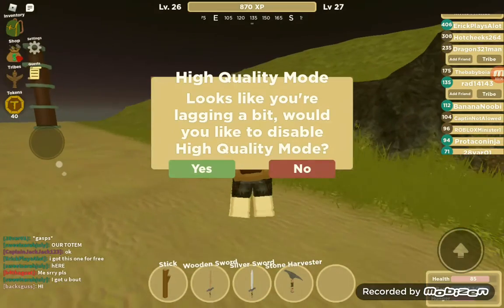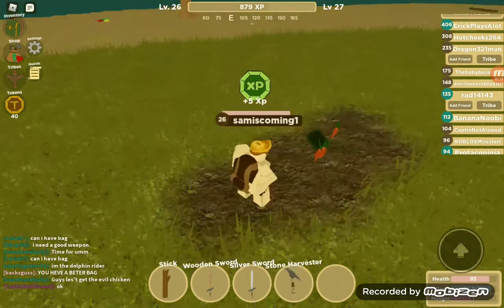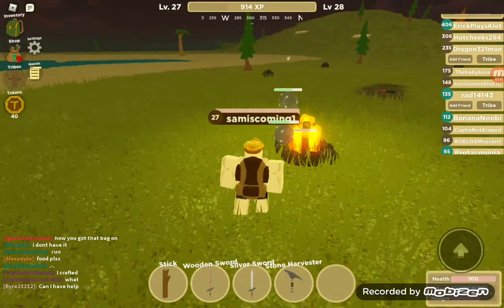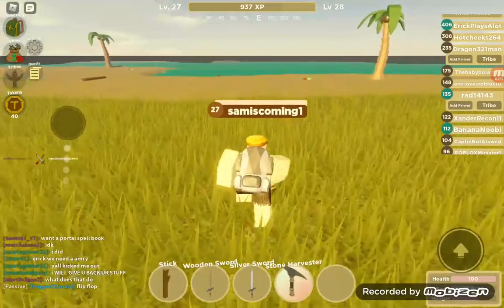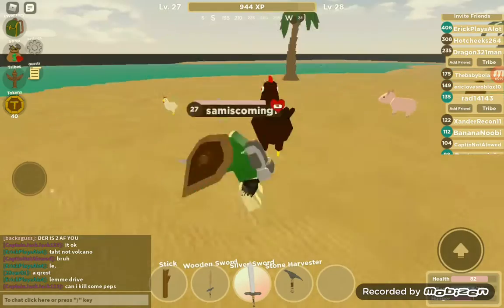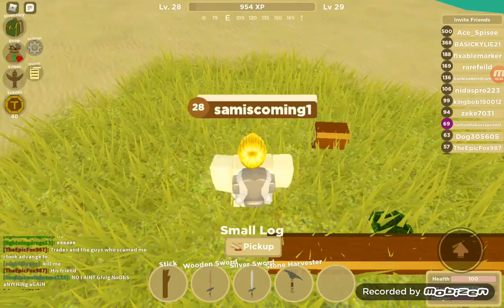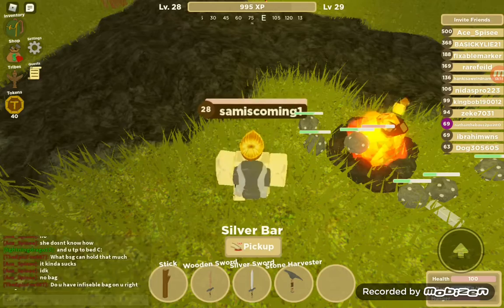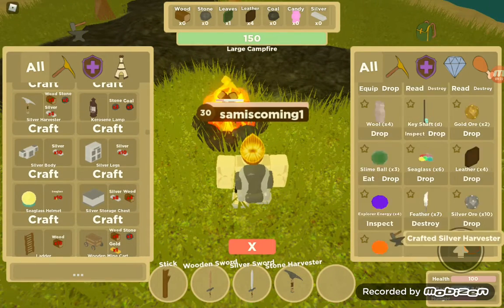Island tribes episode 1 the adventure begins